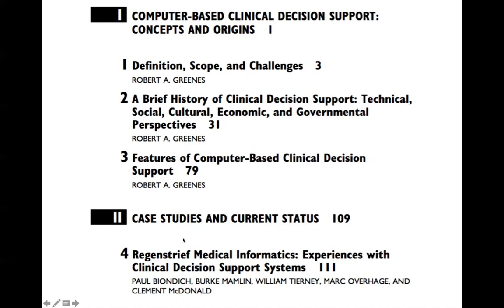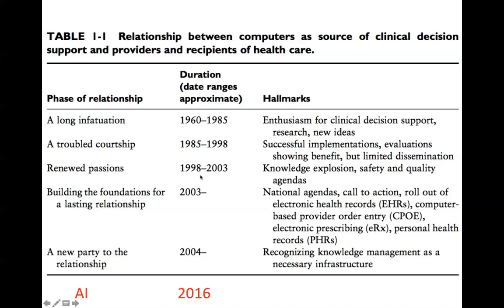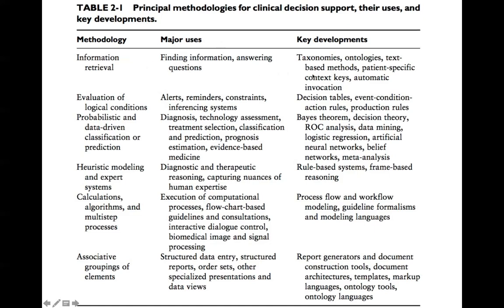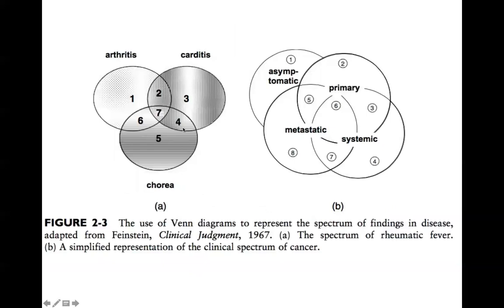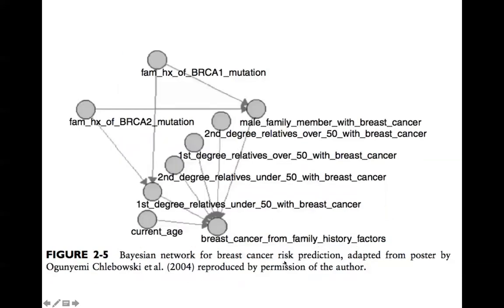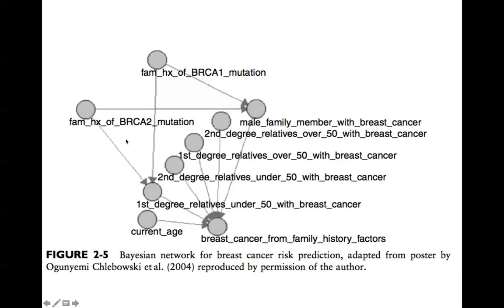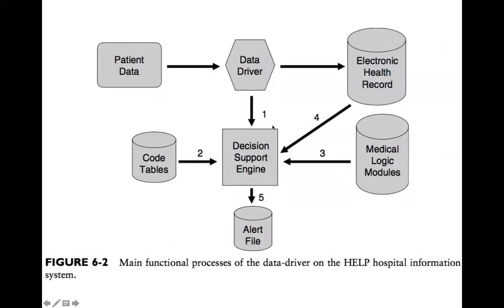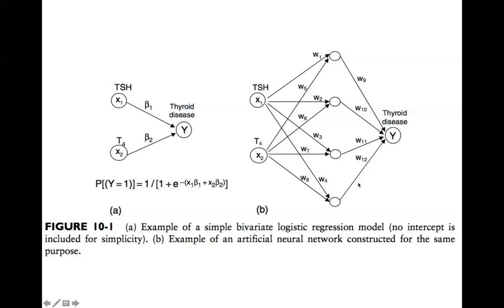Week_2_IntroductionOfCDS